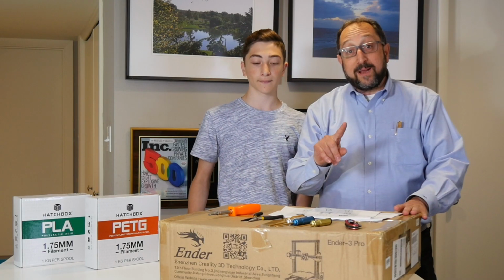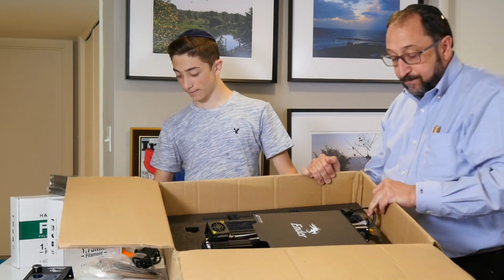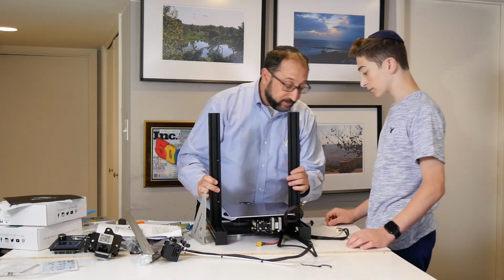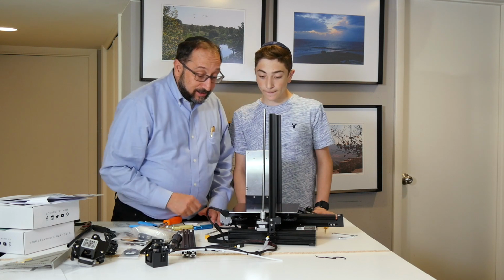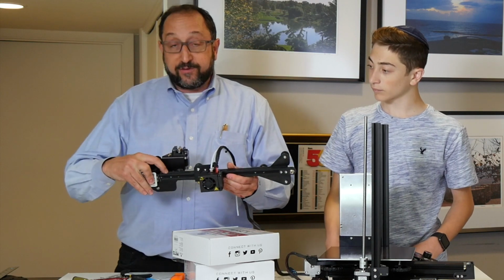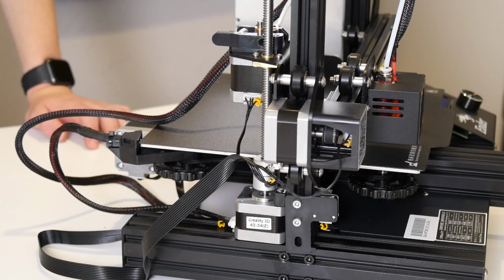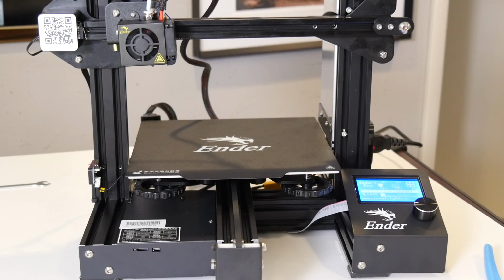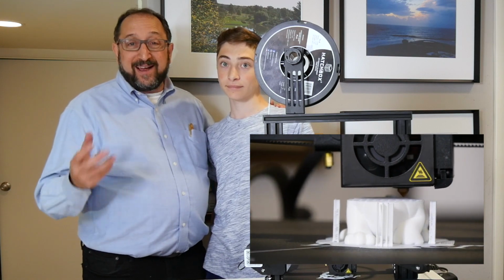Assembling an Ender 3 Pro and Review of 1st Print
The Ender 3 Pro might be the best 3d Printer for beginners in 2019.  I unboxed, assembled and set up an Ender 3 Pro with my grandson.

In this video, I compare the Creality Ender 3 Pro to the Ender 3 and evaluate how hard it is to assemble, level the print bed and start your first print.